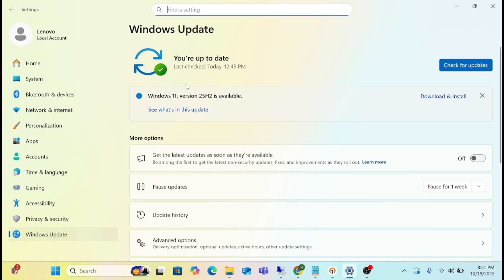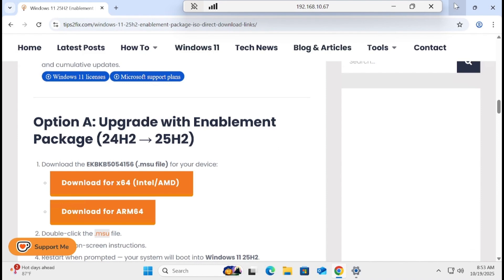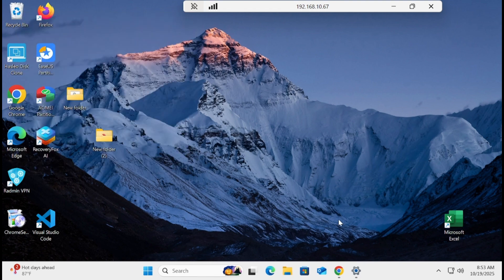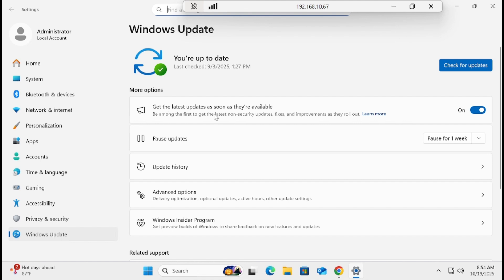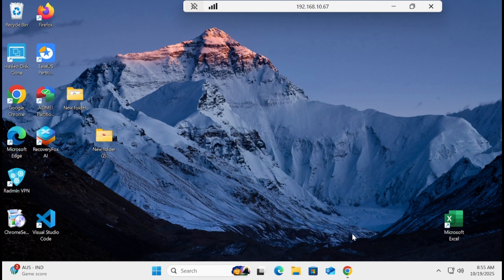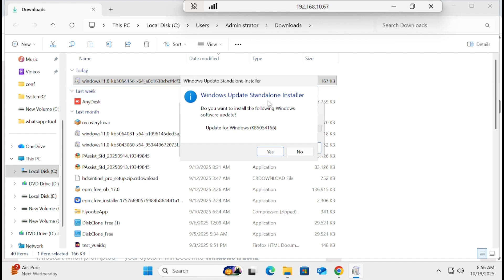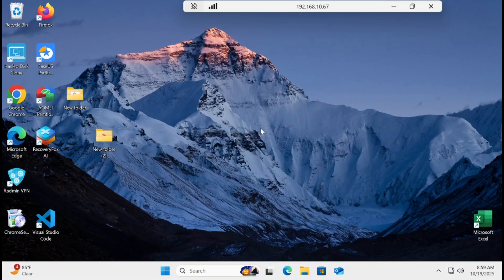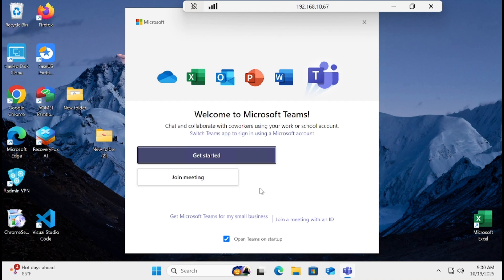Upgrade Windows 11 24H2 to 25H2 On Unsupported Hardware WITHOUT Reinstall or Extra Tools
Upgrade your Windows 11 24H2 to the latest 25H2 version without reinstalling or using any third-party tools — even on unsupported hardware. This step-by-step guide helps you keep your files, apps, and settings safe while getting the latest Windows 11 25H2 features and updates.